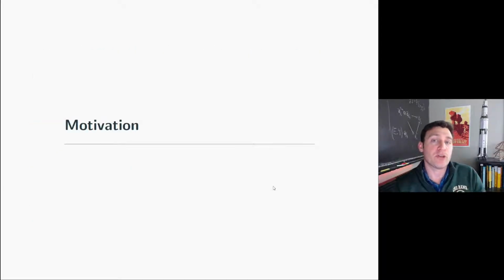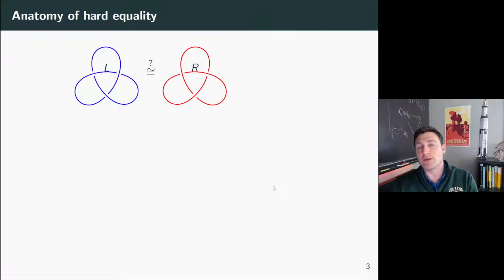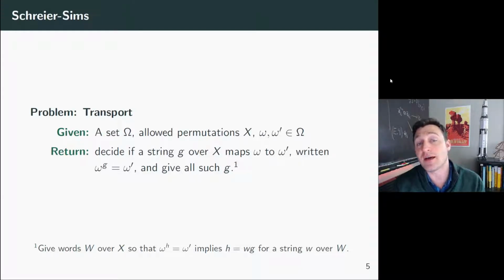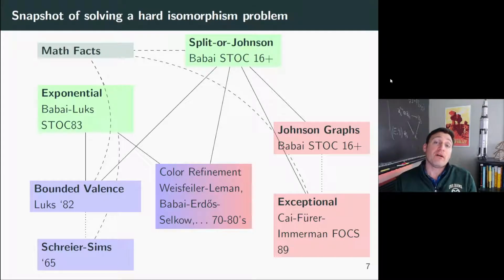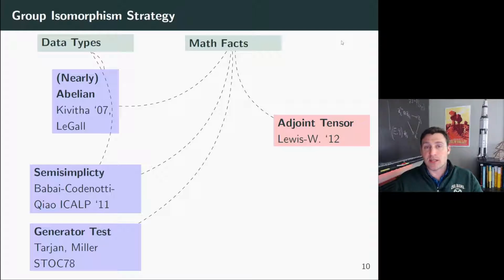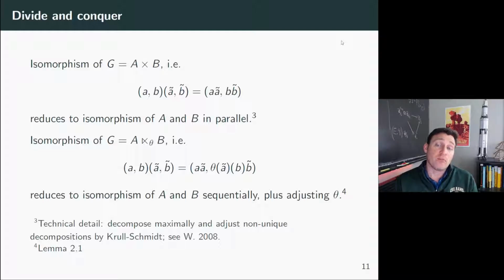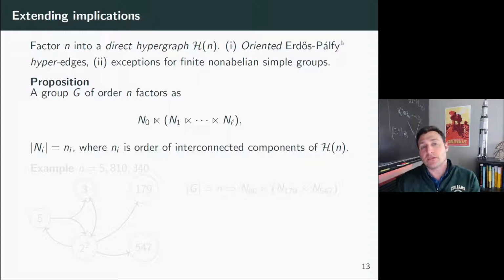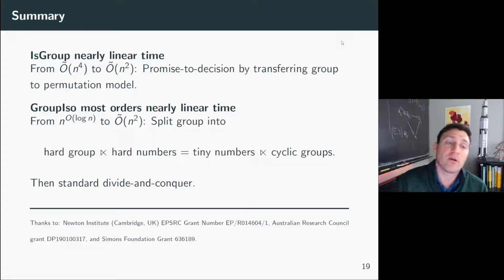Session 4B – Talk 4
Title: Group isomorphism is nearly-linear time for most orders
Authors: James Wilson and Heiko Dietrich

FOCS 2021